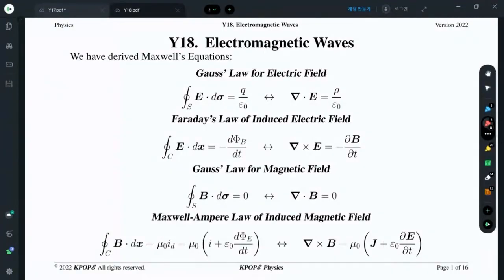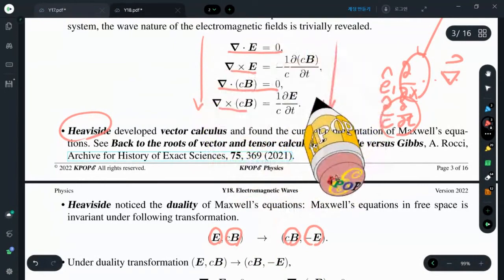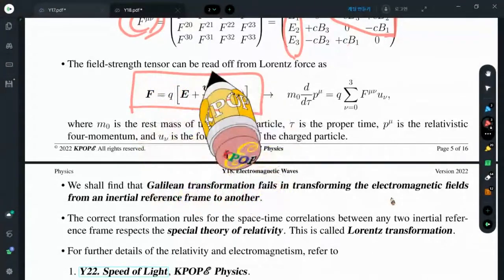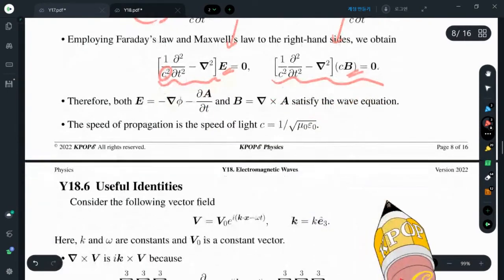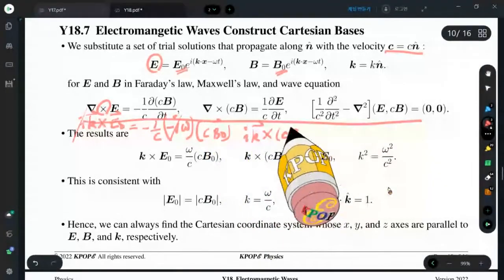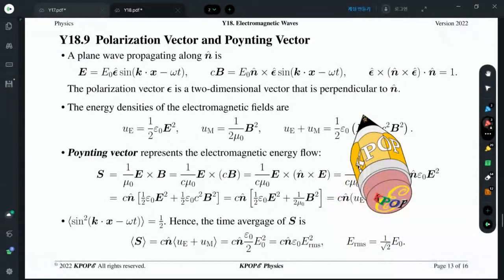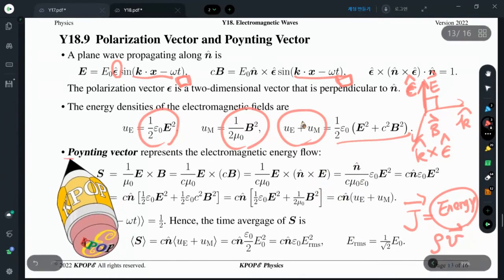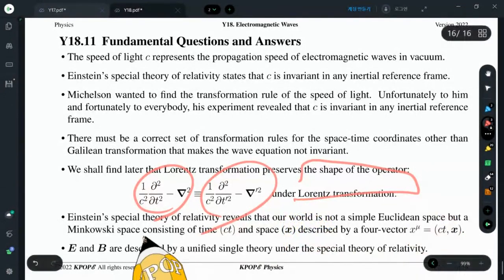Y18 Electromagnetic Waves